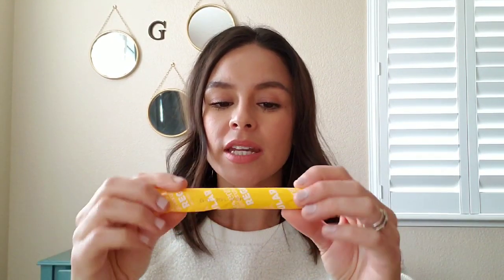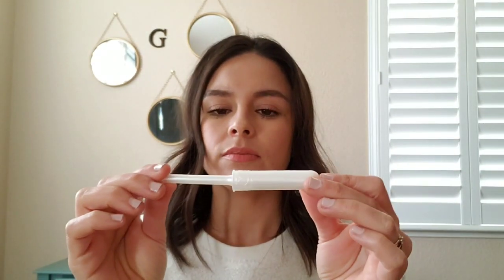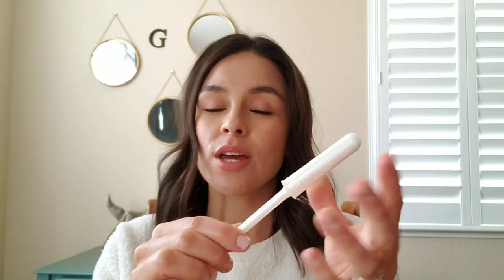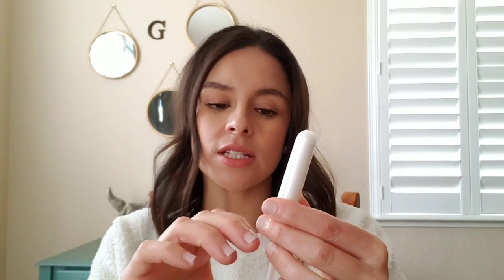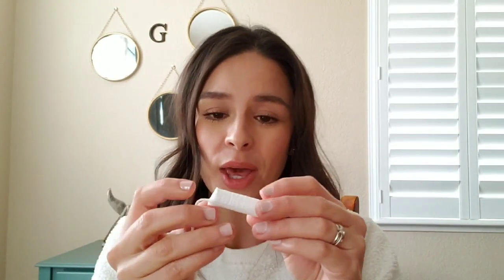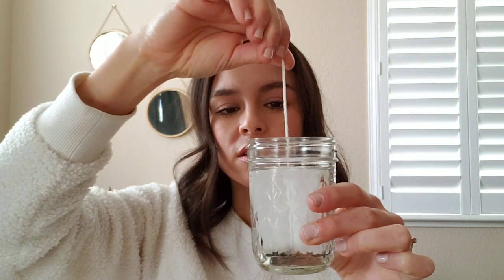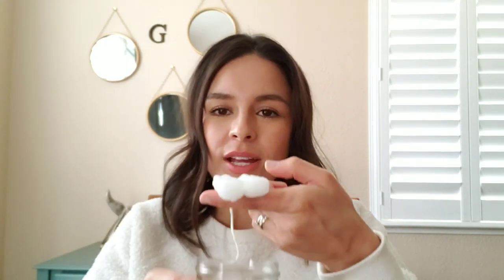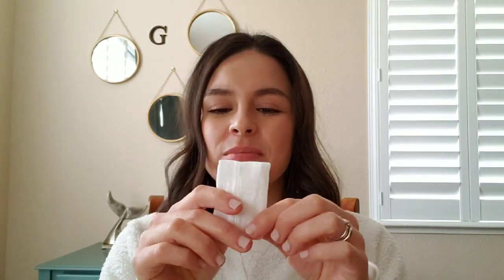Seventh Generation Certified Organic Tampons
A first impression video of Seventh Generation Certified Organic Tampons. :)